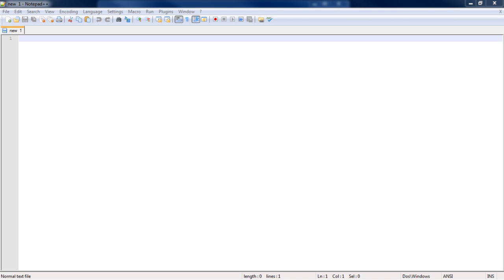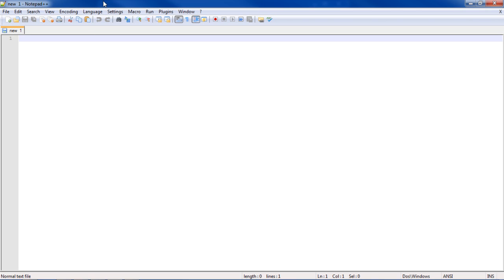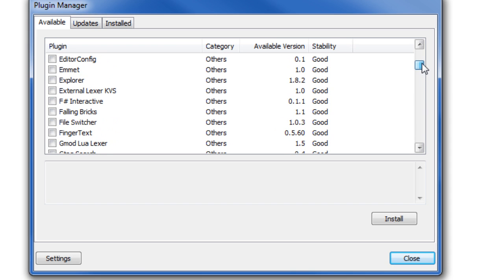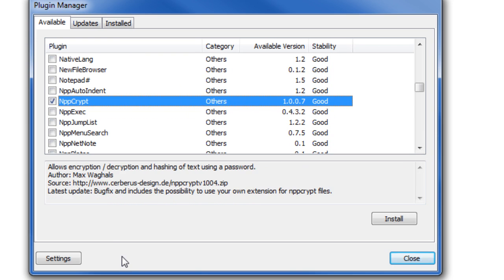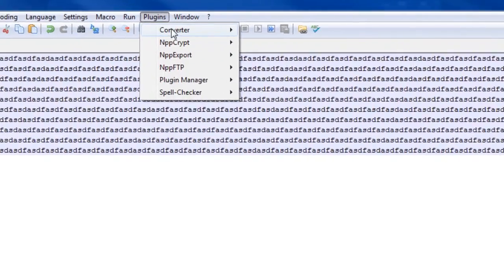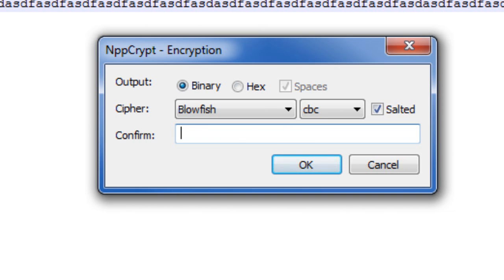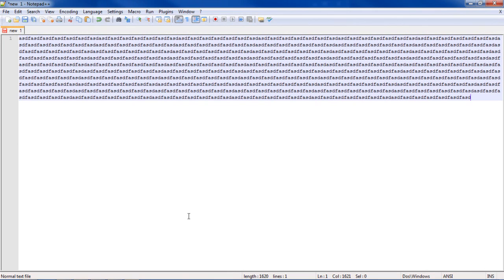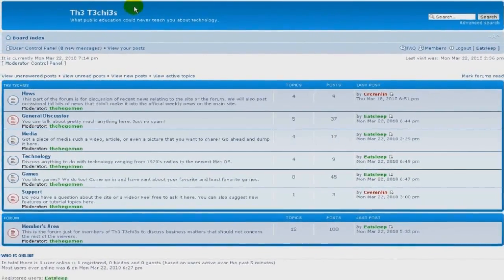How to Encrypt/Decrypt Notepad++ Files